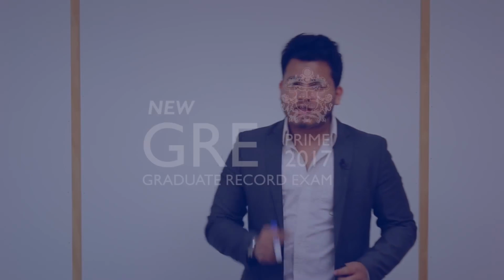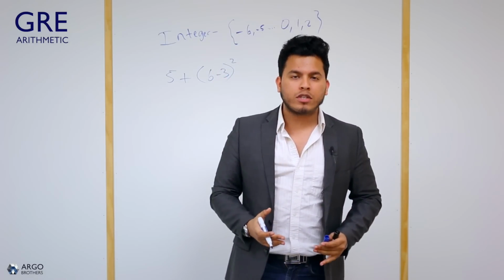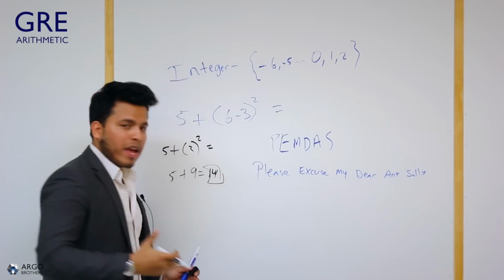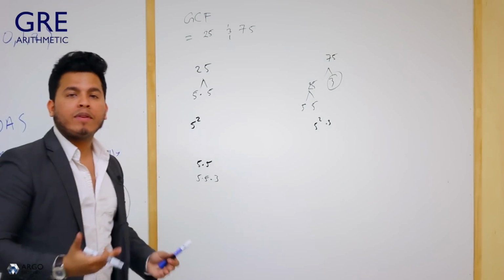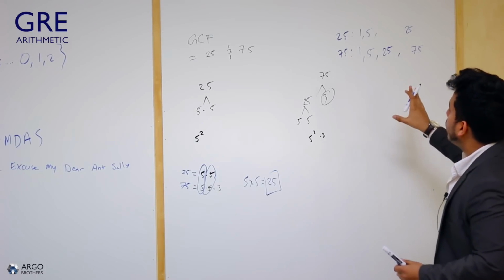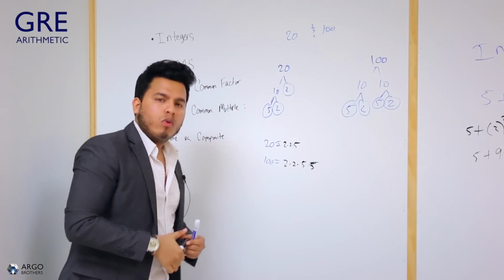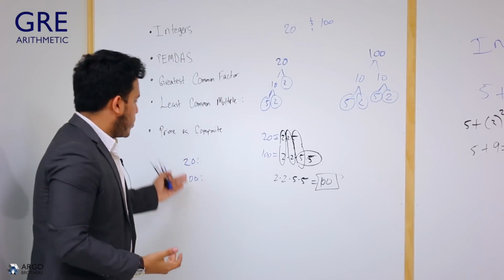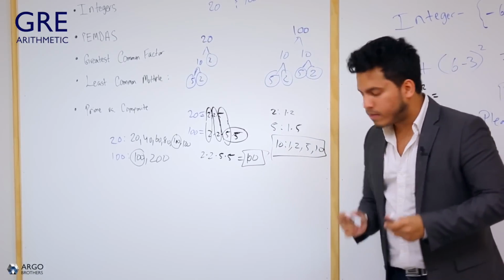GRE Test Prep: Introduction to Arithmetic | Quantitative Reasoning | GRE Math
This video goes over Integers, PEMDAS, Greatest Common Factor, Least Common Factor & Prime vs. Composite Numbers.

Integers: 0:51 - 1:52
PEMDAS: 1:53 - 3:45
GCF: 3:55 - 7:30
LCM: 7:31 - 11:00
Prime vs Composite: 11:10 - 12:30

The GRE® Revised General Test (GRE) is the most commonly accepted exam for many graduate programs.

The GRE is comprised of three core assessment areas:
• Analytical Writing
• Verbal Reasoning
• Quantitative Reasoning